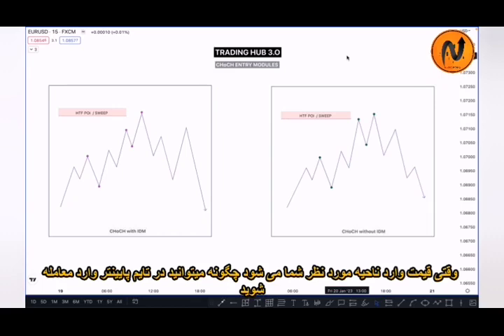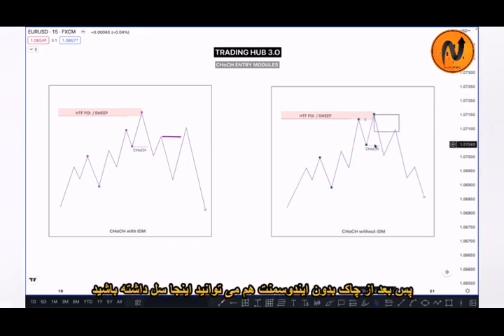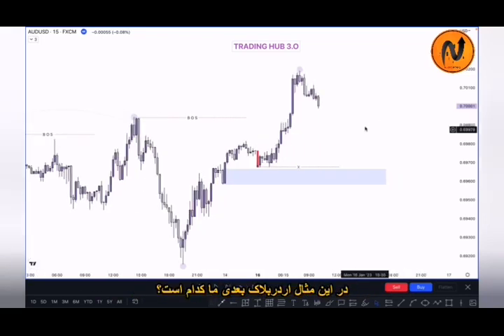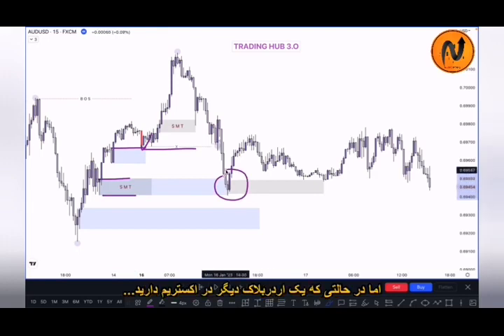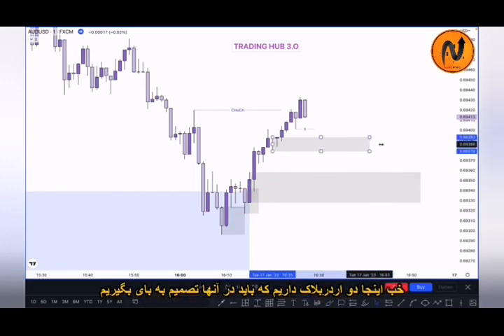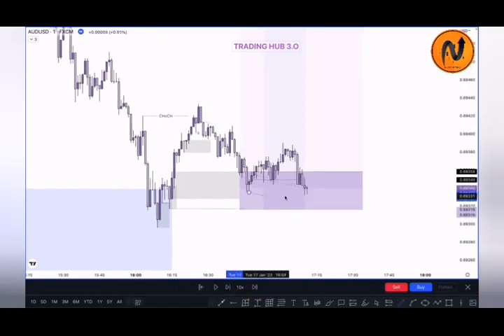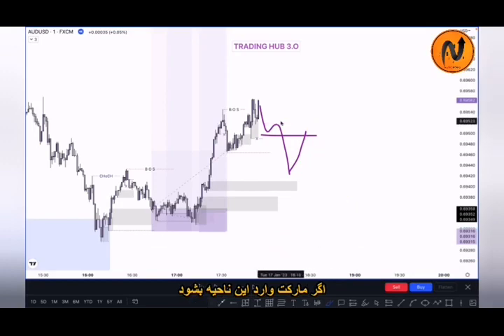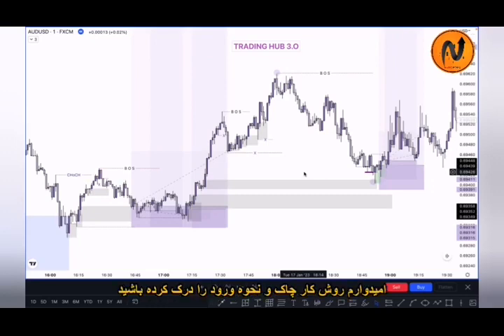ورود با CHOCHقسمت چهاردهم دوره تریدینگ هاب 0.3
✔️ موضوع: ورود با CHOCH
4️⃣1️⃣ قسمت چهاردهم